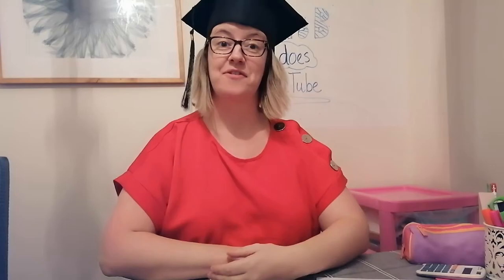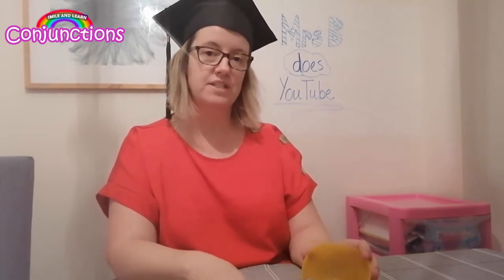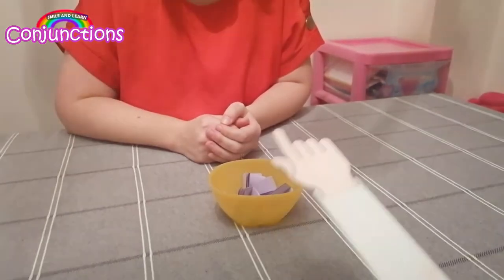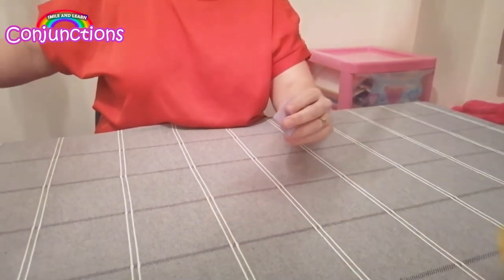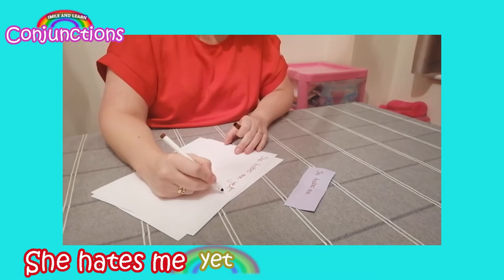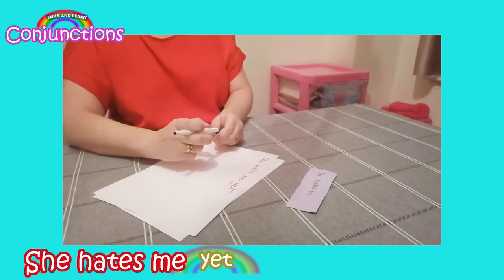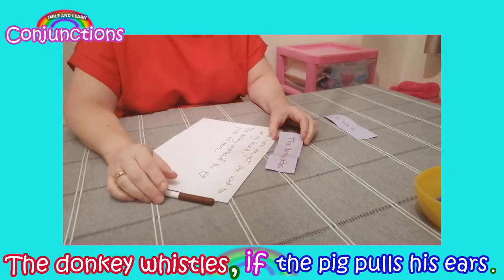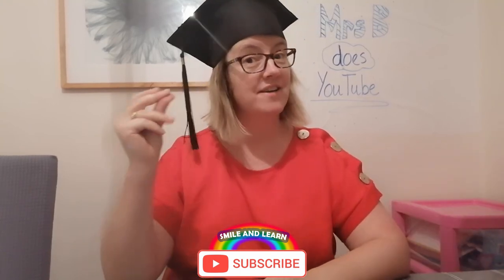Shine and Learn - Conjunction sentences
Let's explore conjunctions and create sentences using some.

Can you create your own silly sentences using conjunctions? Leave some in the comments...let's see who can come up with the silliest!

Credits